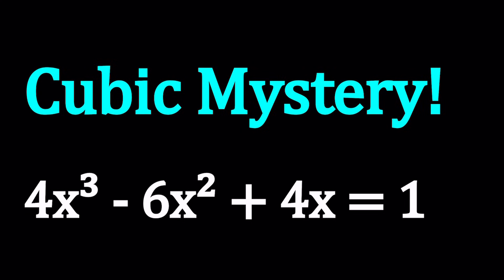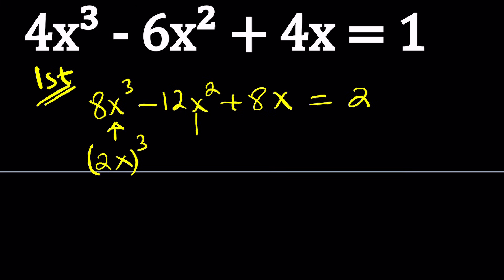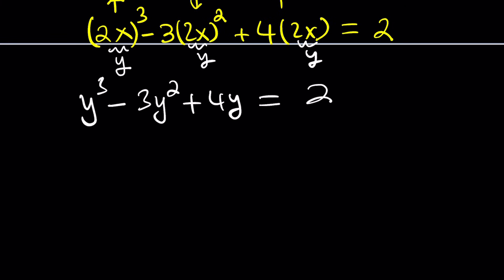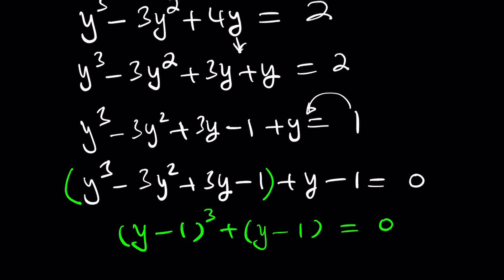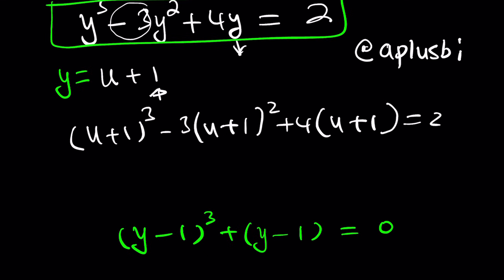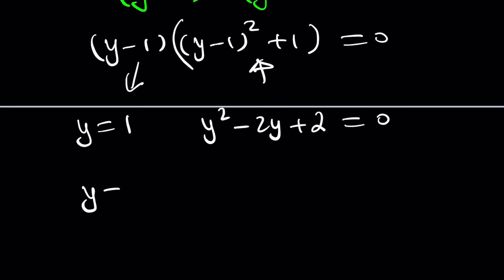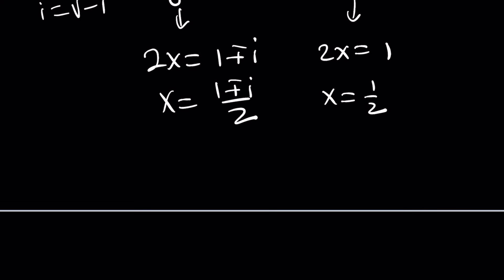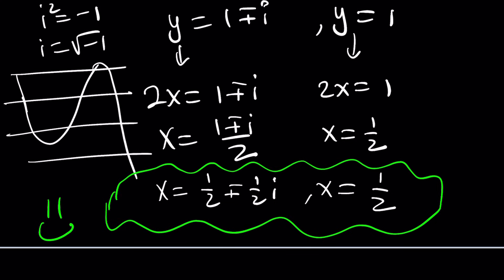Cubic Secrets Revealed!